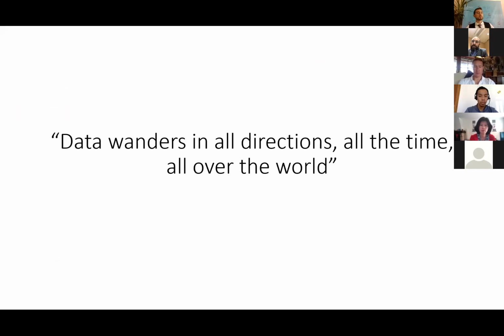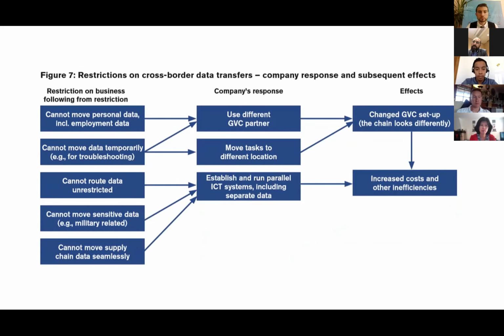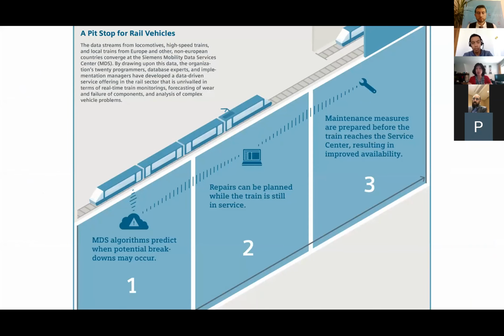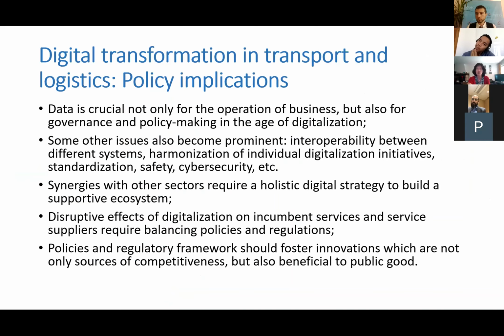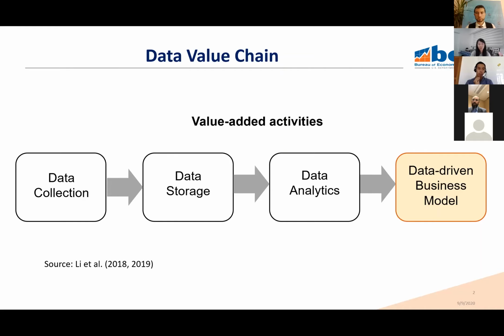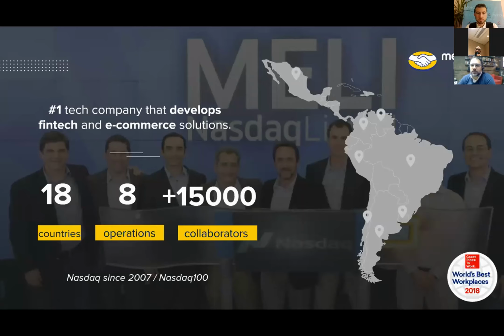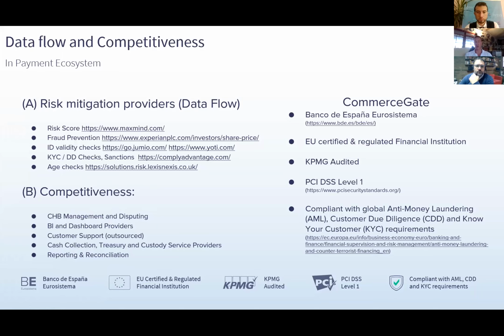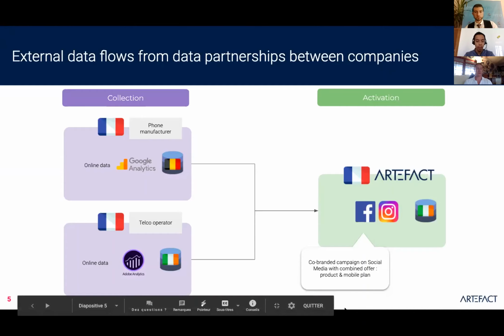How does international trade rely on cross border data flows?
International trade increasingly relies on cross-border data flows. Cross-border data flows enable companies to sell goods and services online, to supply digitized products, to manage supply chains, and to access information on foreign markets and regulations applicable to their products. Digital transformation has also made companies more reliant on the collection and use of information that data-driven technologies make available. Easier access to more and more diverse information enables businesses to improve marketing plans and develop products, sustain or create business models, manage back-office functions, coordinate supply chains, and better anticipate and respond to cyber incidents.
Data flows can best foster trade if complementary policies are put in place that enhance connectivity while safeguarding network integrity and security, that promote trust in the way information is collected and used, and that encourage a level playing field. The WTO Economic Research and Statistics Division (ERSD) proposes a series of webinars to explore interactions between data flows, data governance and trade and the role of international cooperation in achieving a balance between trade and other policy objectives, including privacy, cyber-security, competition and innovation as well as addressing the digital divide.
These first two webinars of the series aim at providing an overview of the different ways in which international trade relies on cross-border data flows. The first webinar addresses the mechanics of data flows, that is, the infrastructure and services that transmit bits and bytes around the world. The second webinar invites large and small businesses and trade associations to describe how they rely on global data and information flows to conduct business.